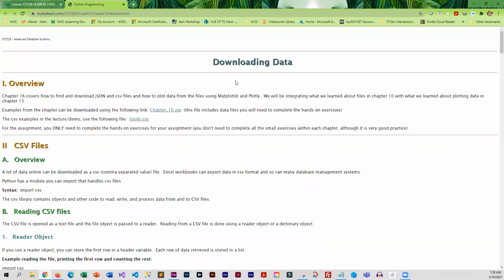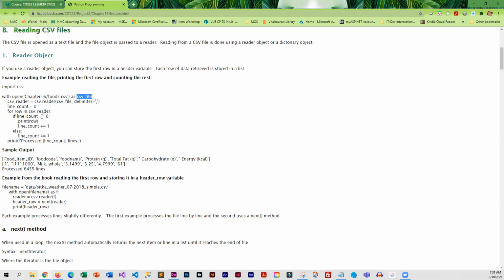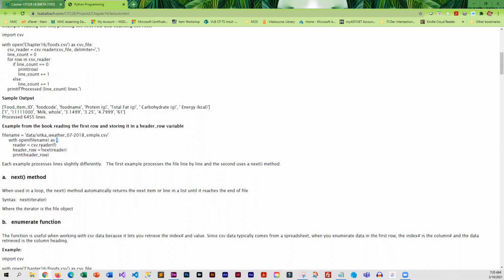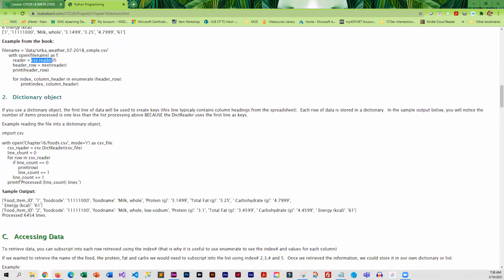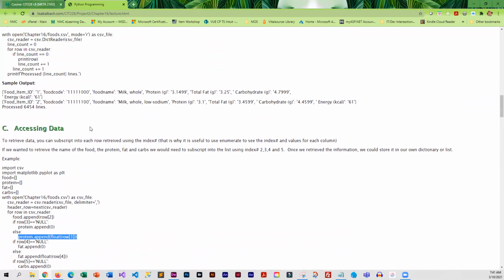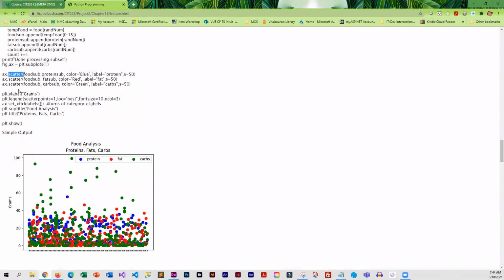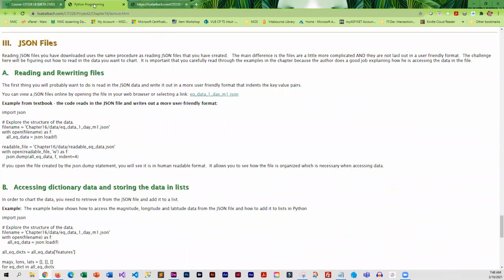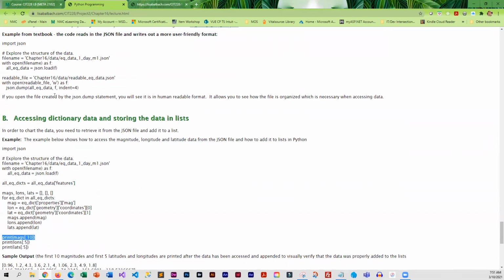CIT228 Downloading and Processing CSV and JSON files in Python Matplotlib and Plotly